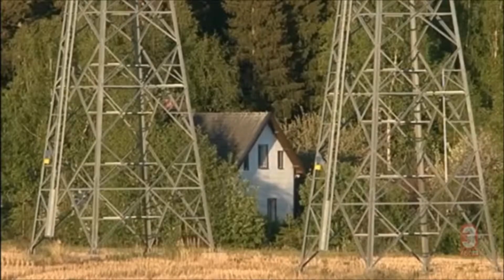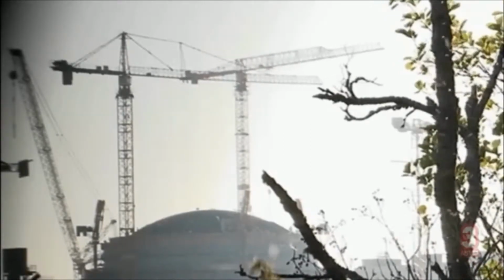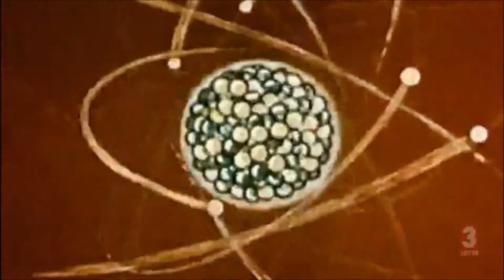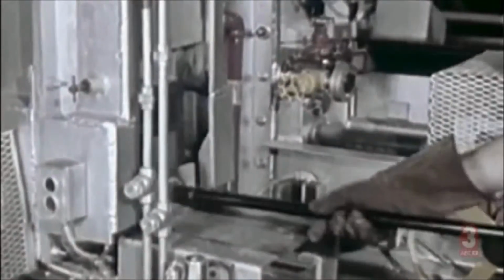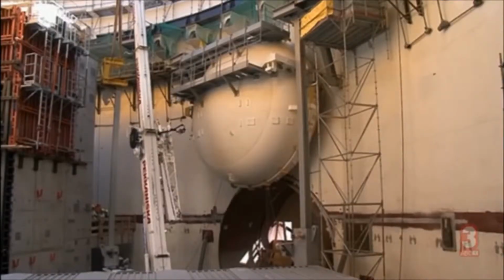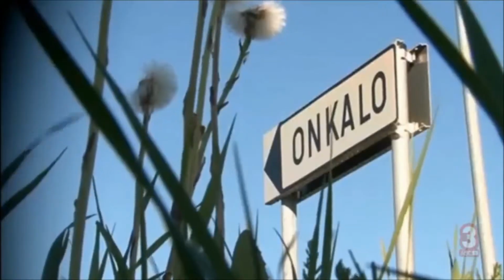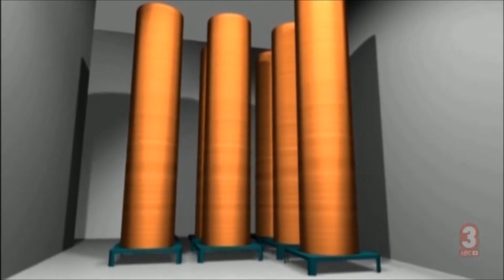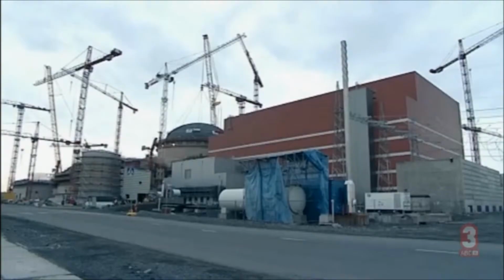Want to know how to: Build a Nuclear Power Station??